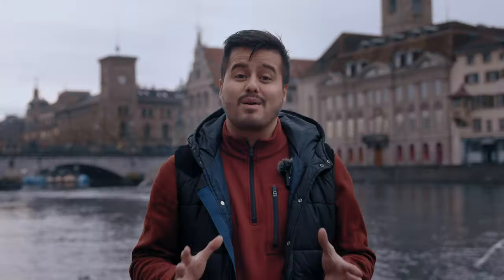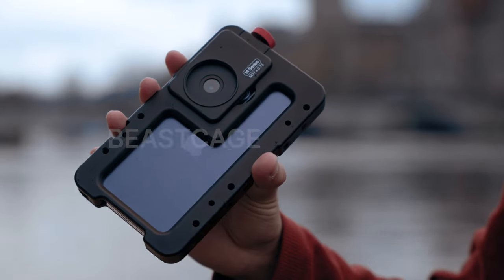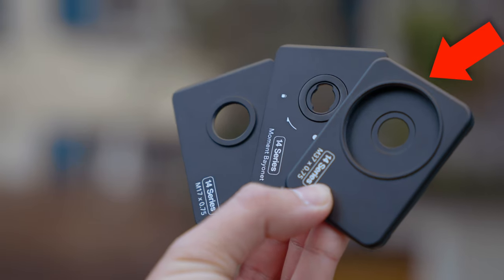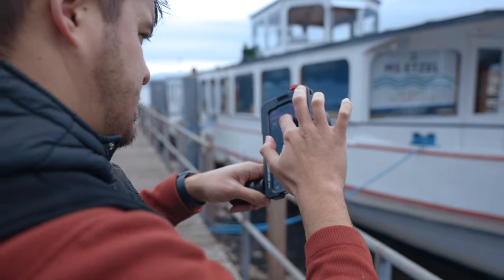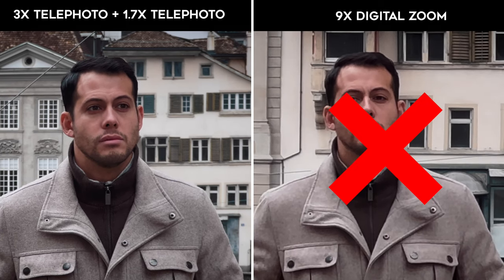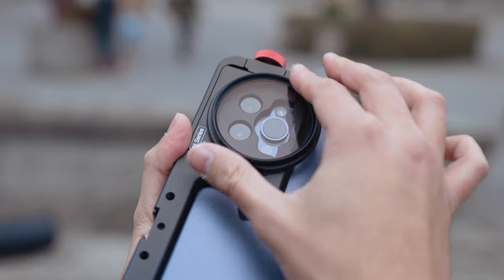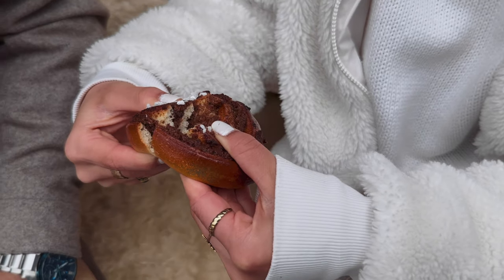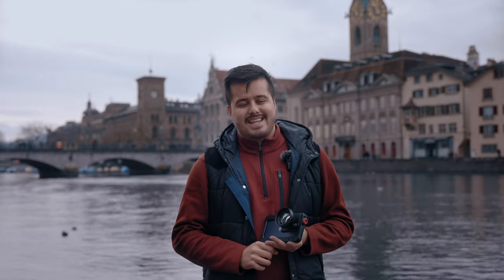iPhone 14 Pro + Beastcage | Worth it?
MY RECOMMENDED MOBILE GEAR: